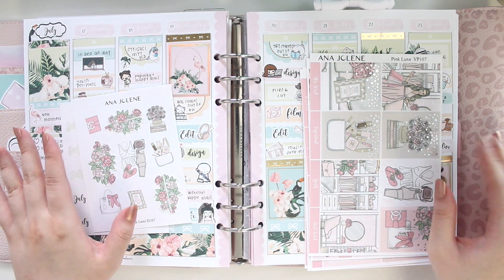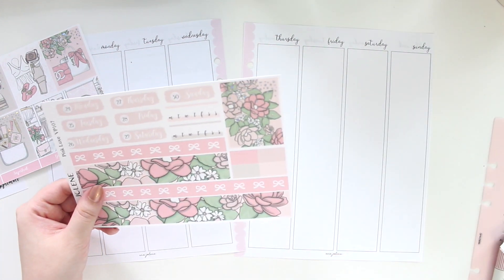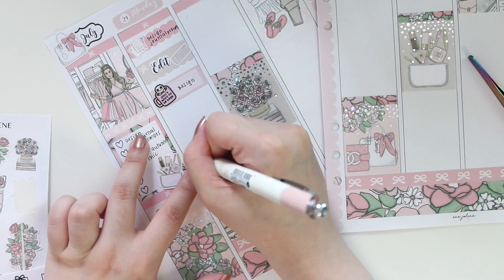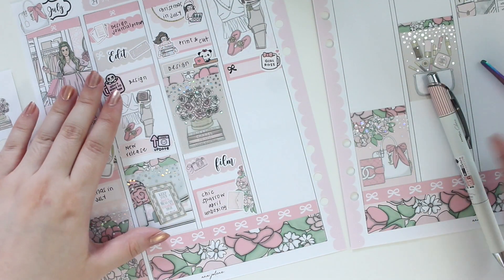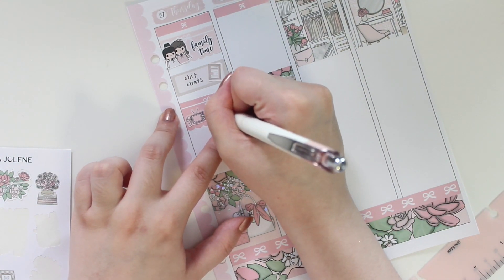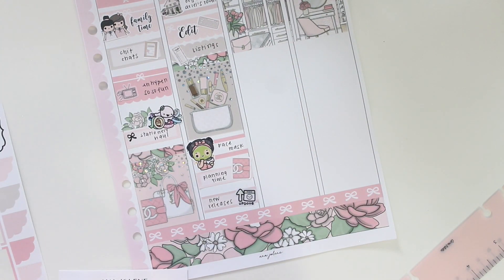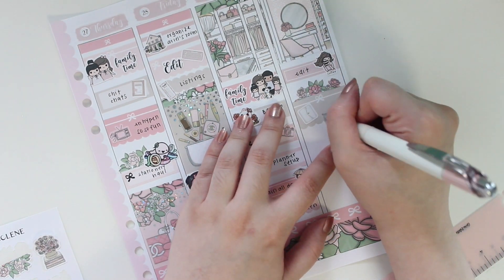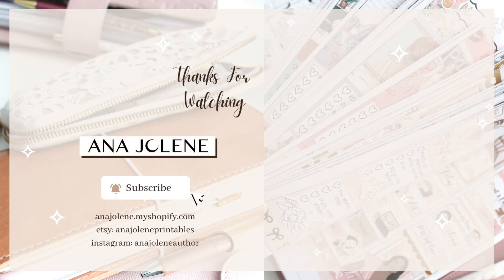Aura Estelle A5 Wide Memory Plan With Me | Ana Jolene